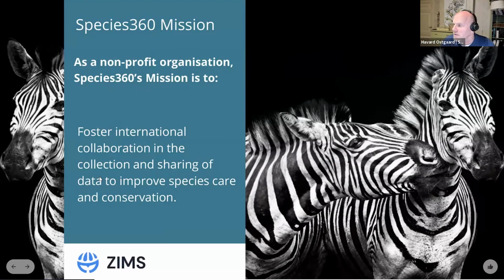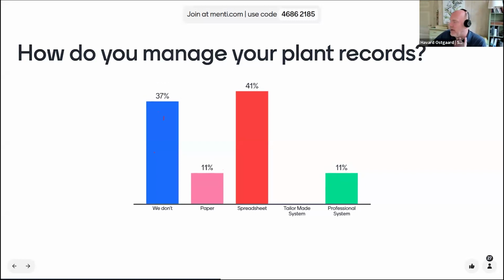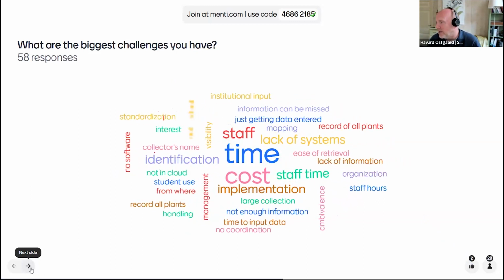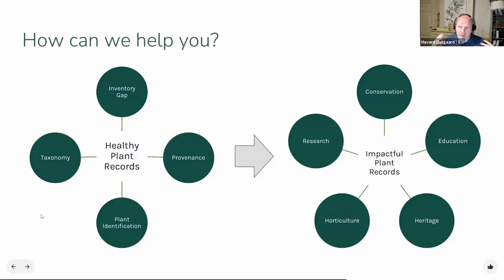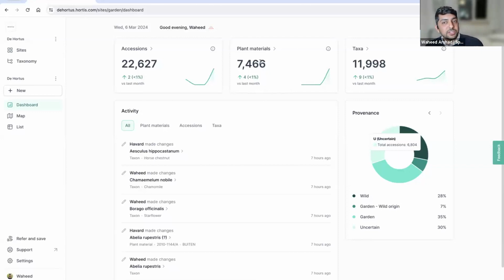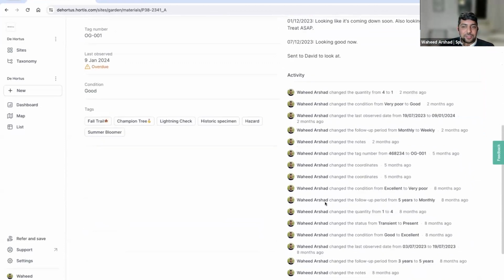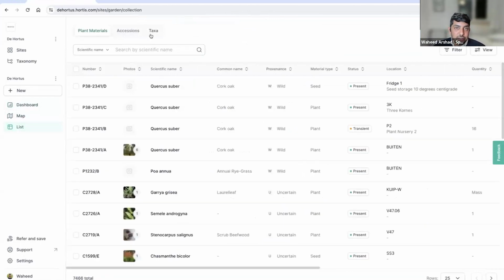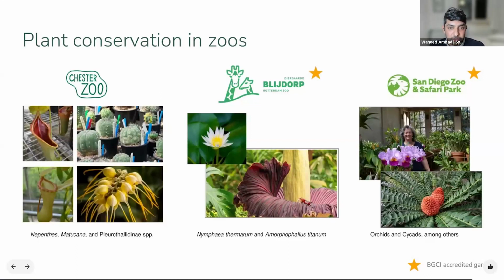Plant Records Webinar – A New Dawn for Plant Records at Zoos & Aquariums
As well as being a beautiful backdrop in the zoo, plants play a vital role in creating natural enclosures, participating in educational programs, supporting animal nutrition and enrichment, and contributing to species conservation efforts. However, zoos and aquariums often face challenges when it comes to botanical record-keeping, normally caused by inadequate record-keeping tools and a lack of resources.

In our recent webinar, we examined these issues and discussed how, with reliable data, you too can make informed decisions within your institution and give your plant collection greater potential to contribute to a broader context, locally and globally.